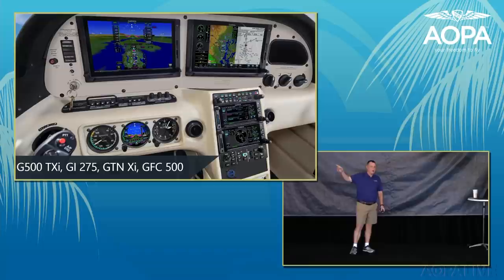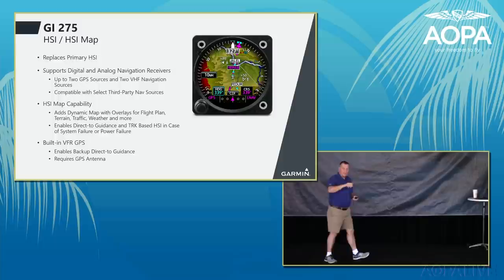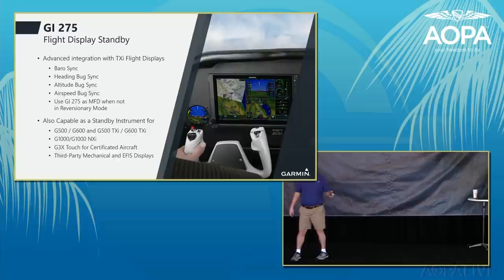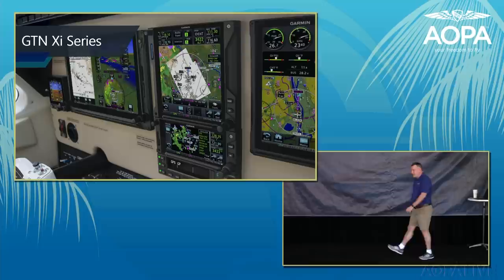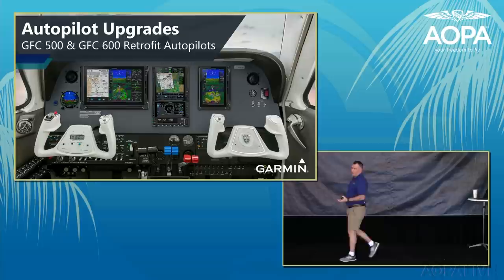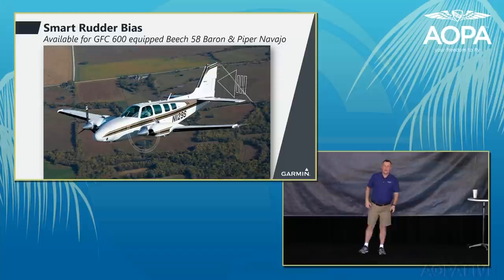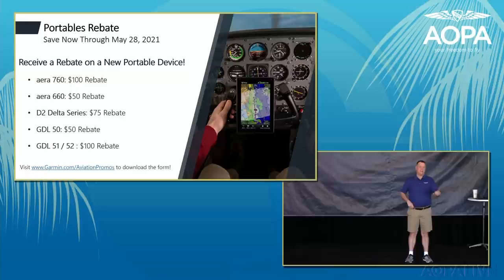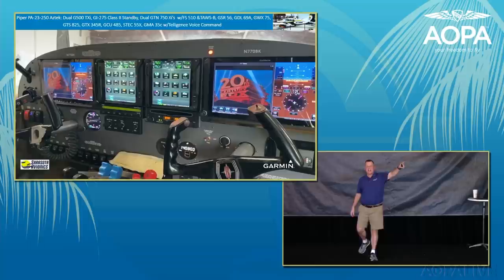What's New at Garmin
Joe Stewart from Garmin runs through some of the neat new  avionics the innovative company has created during a seminar in the AOPA tent at Sun 'n Fun 2021.